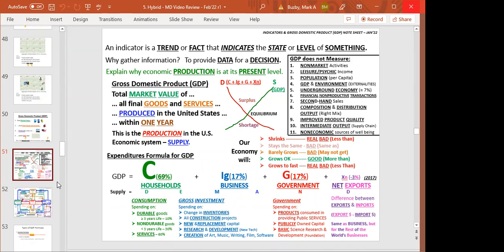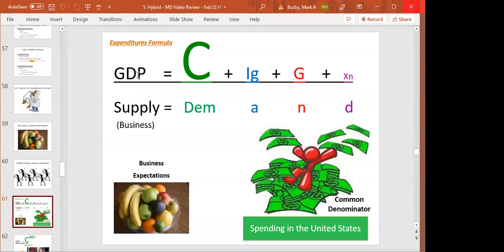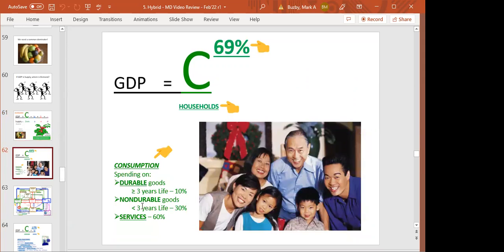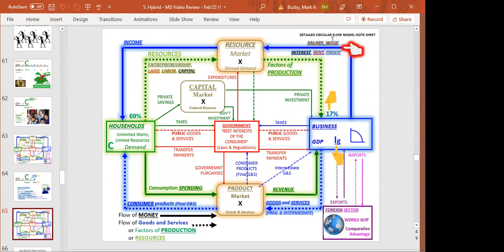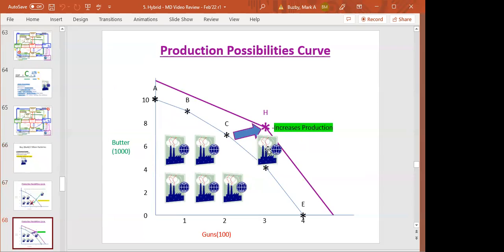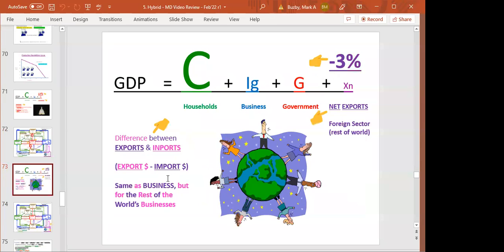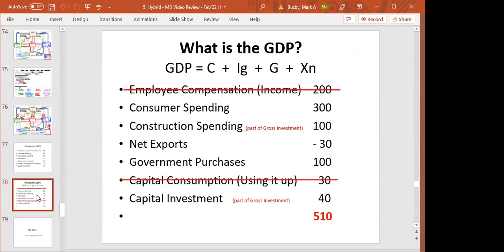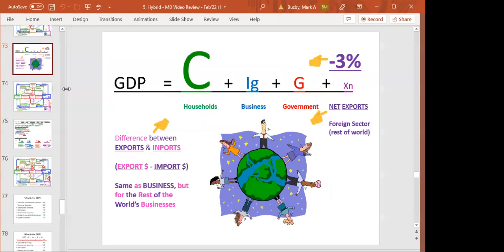Zoom 4 14 pt3